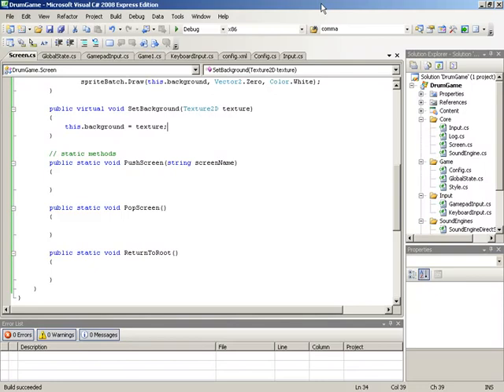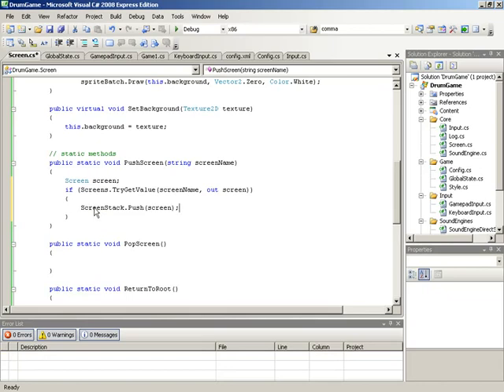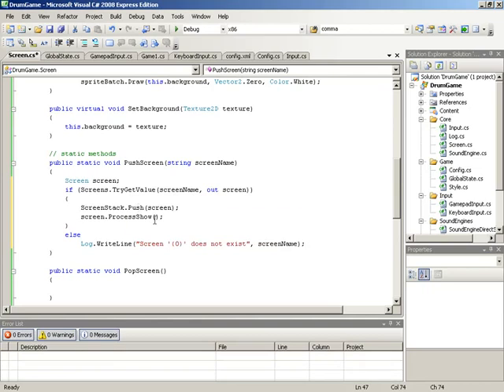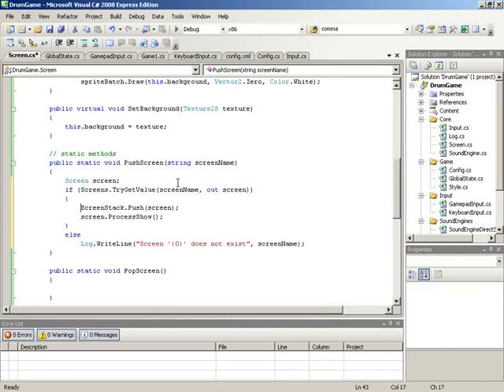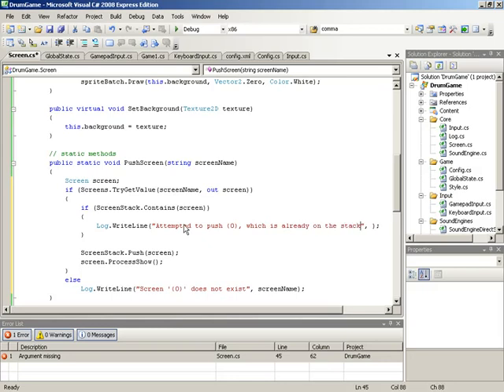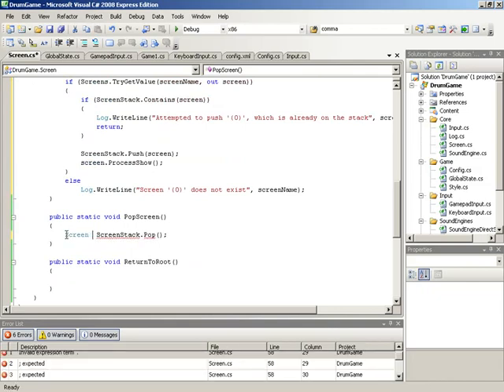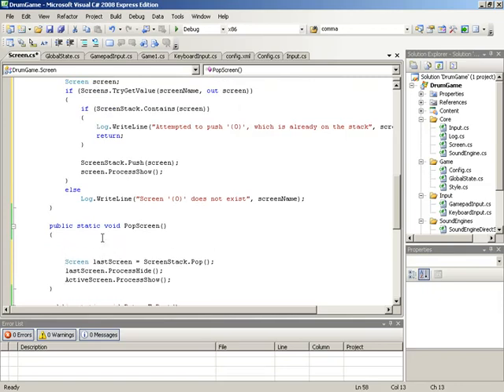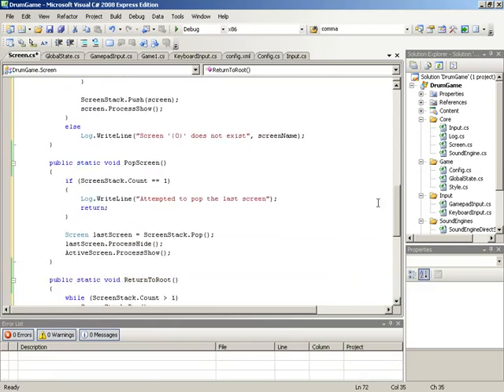🔴 Screen Class (2) • Drum Game (cf. Guitar Hero®) • XNA and C# Game Dev • MonoGame • (Pt. 35)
Learn XNA (MonoGame) C# Programming - Drum Game (cf. Guitar Hero® / Rock Band®) - Screen Class (2).

The method skeleton for the Screen class is in place. We now focus on the functionality of the screen stack management methods.